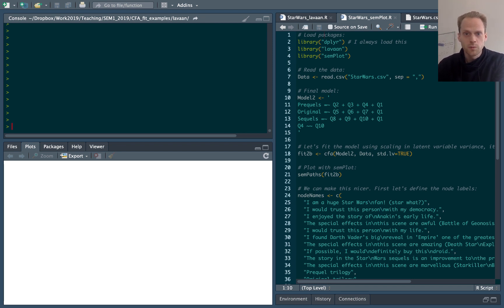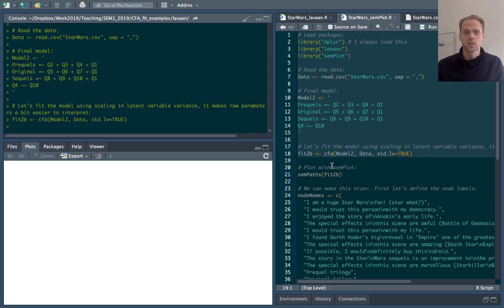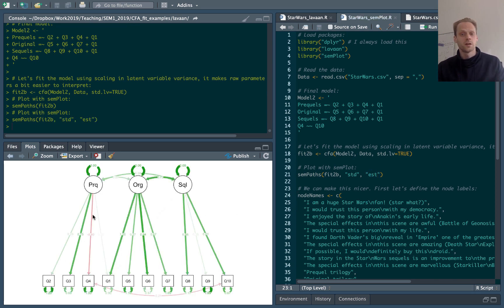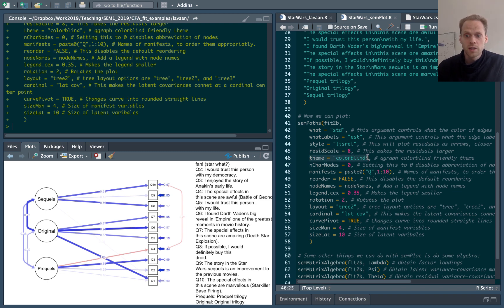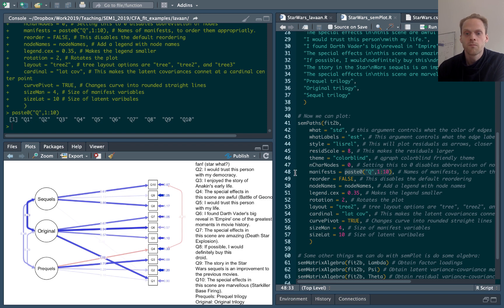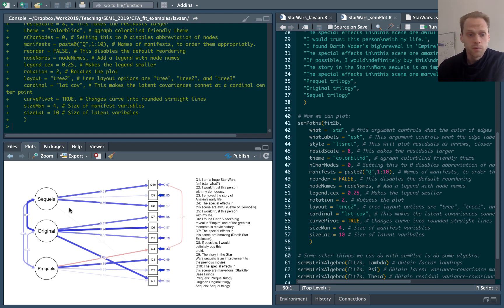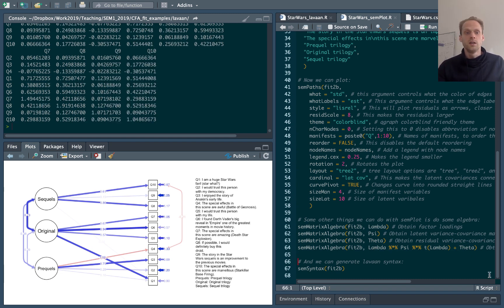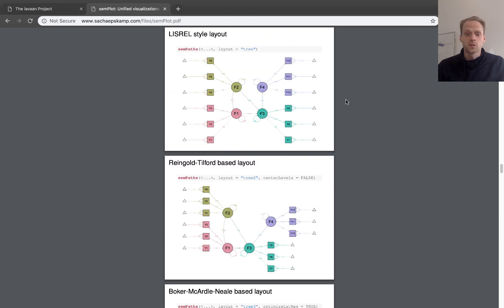Introduction to semPlot for drawing SEM path diagrams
Example of the semPlot package.